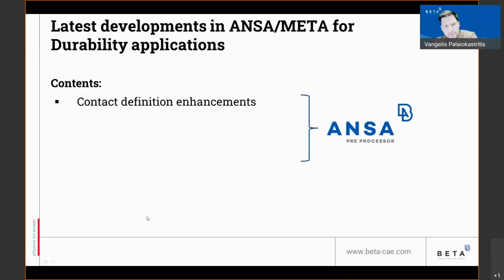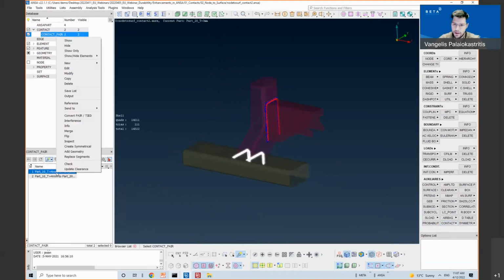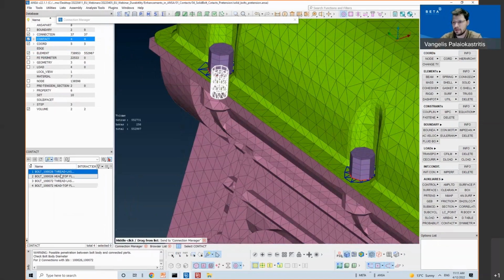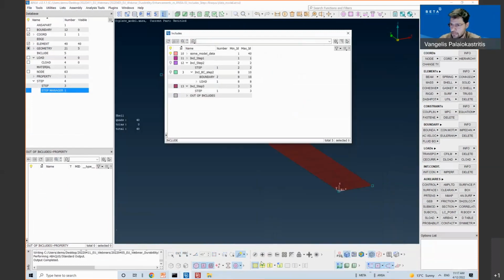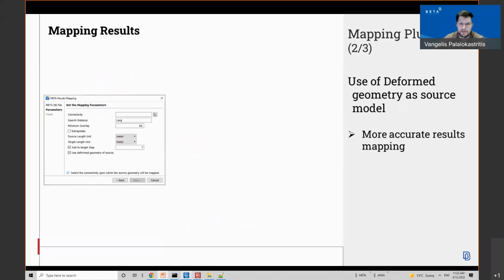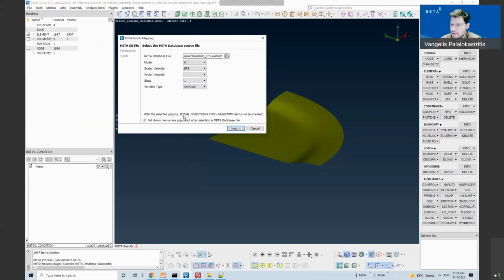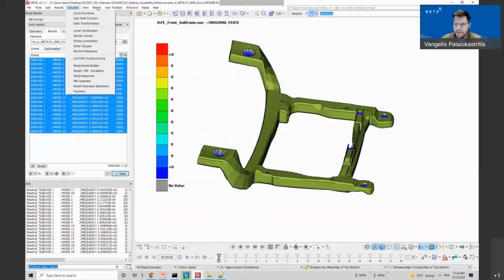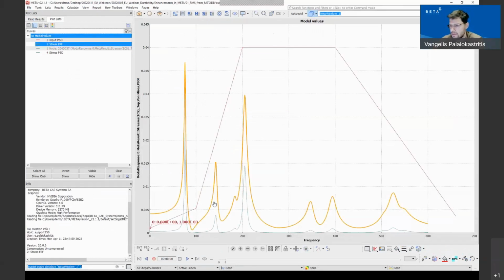Latest developments in ANSA and META for Durability applications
As presented by Vangelis Palaiokastritis from BETA CAE Systems, as part of the "Spring 2022 Live Webinar Series".

This webinar demonstrates the latest developments of the Durability domain, including: pretensions and contacts enhancements, new cross-section solver, results mapping enhancements, random response analysis and closures evaluation toolbar.